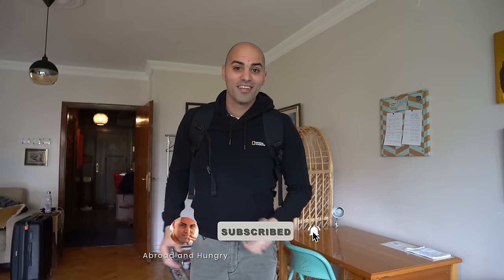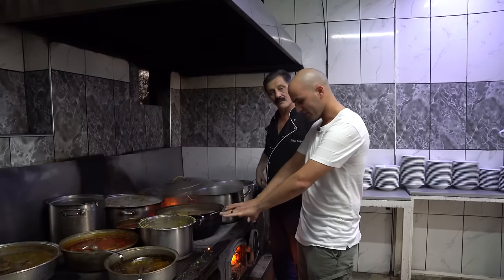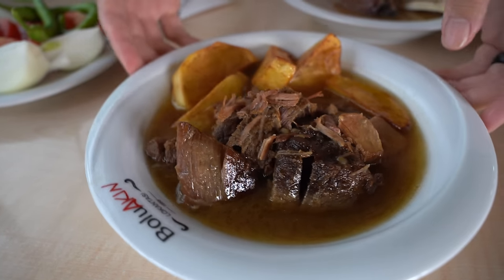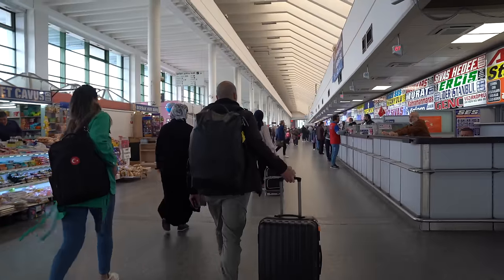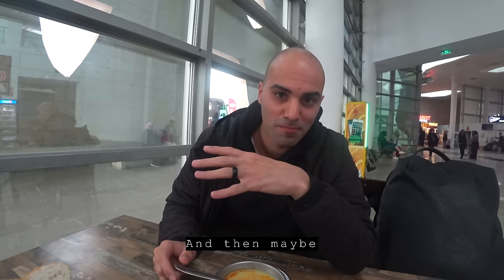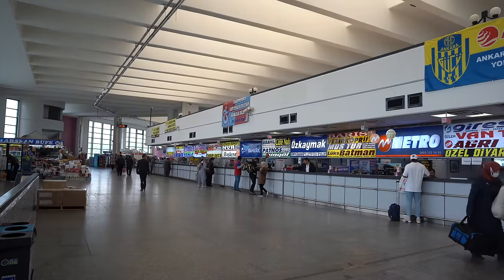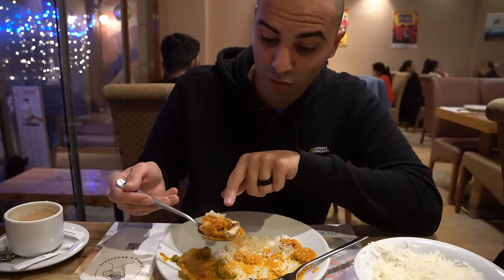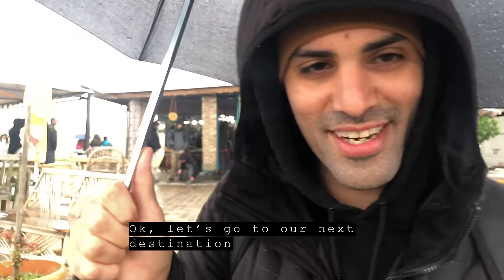🇹🇷 Best TURKISH BREAKFAST in Turkey!!! Meat heaven + Indian food in Cappadocia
BEST TURKISH FOOD FOR BREAKFAST - Today I'm going to eat the best Turkish food I've had for breakfast ever since I arrived in Turkey.

Our journey starts in Ankara where I went to a very old restaurant to eat the best Turkish food I've had for breakfast since I arrived in Turkey. I've had the famous Turkish trotter soup, a super tender lamb shank, and an insanely delicious shepherd's roast.
Bolu Akın Lokantası
Emrah, 85, Etlik Garajı, 06010 Keçiören/Ankara

After having the best Turkish food for breakfast, we traveled to Cappadocia by bus. We stopped in Aksaray, Nevşehir, and finally made it to Göreme.

After checking into our hotel, we went to have the best Indian food in town. Indian cuisine is one of our favourites.
Namaste India
Aydınlı Orta Mahalle, Uzun Dere Cd. No:7, 50180 Göreme/Nevşehir Merkez/Nevşehir

Due to the weather conditions, we weren't able to take the air balloon, so we decided to take a day tour. It was the best decision we've made.

For dinner, we went to have some of the best Turkish food I've had, the famous Konya Fırın Kebabı and bamya Çorbasi.
Konyalı Hacı Vehbi Usta
yeni mahalle, Damat İbrahim Paşa Blv. 13/A, 50160 Nevşehir Merkez/Nevşehir

Hope you enjoyed the best Turkish food I've had for breakfast in Turkey.

take actions ( i.e: clicking the link or making a purchase) from one of these links,
I will earn small coffee money. More coffee more interesting content!

Primary camera
Primary lens
SD Card
Action Camera
External HD

Tubebuddy: #1 Rated YouTube Video Optimization and Management Toolkit

Buongiorno guys, I'm Max Ginestra.

I've always had a dream to travel for food around the world.

I believe that through the food we can deeply explore new cultures, traditions and get to know the people.

In this channel, Abroad and Hungry, I will share my passion for street food, local and traditional cuisine.

Ciao!